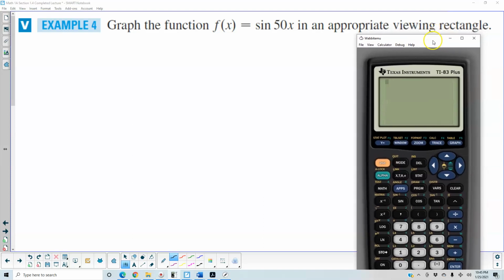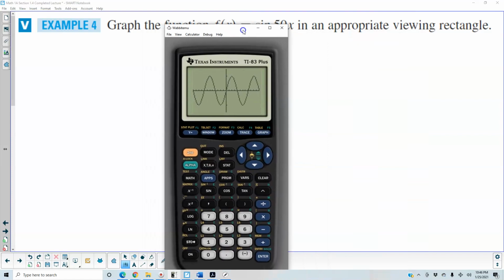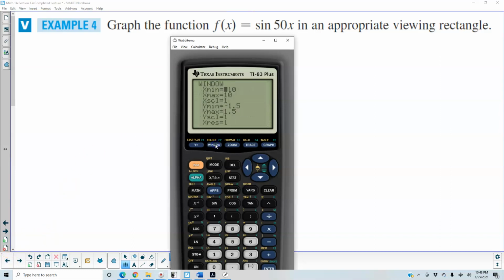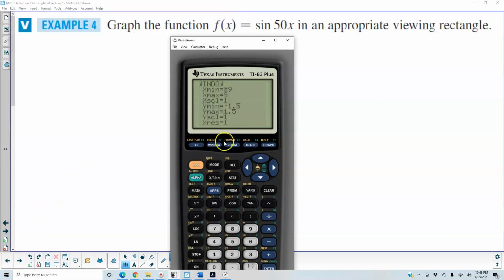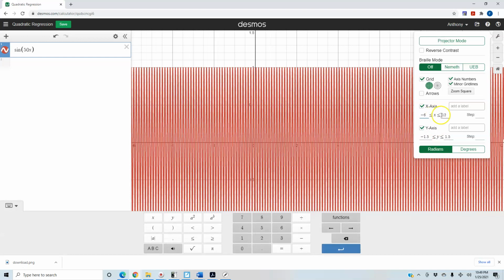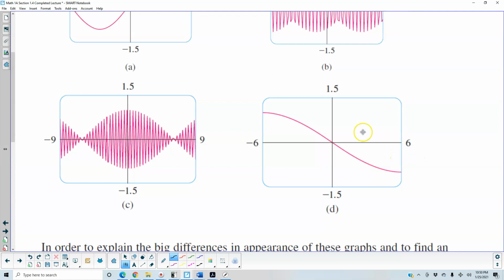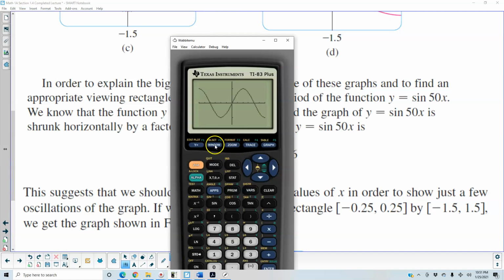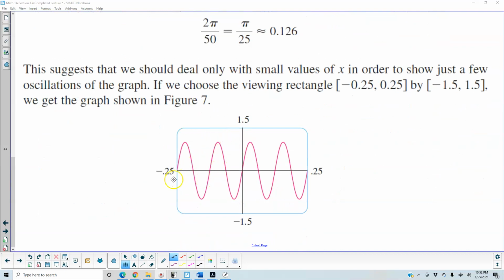Math 1A 1.4 Example 4 Graph the Function in an Appropriate Viewing Rectangle